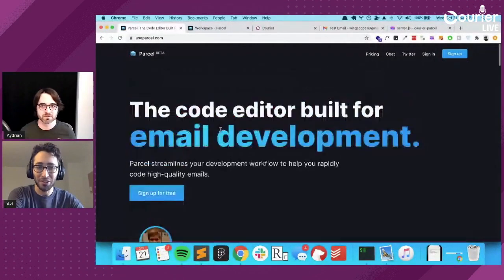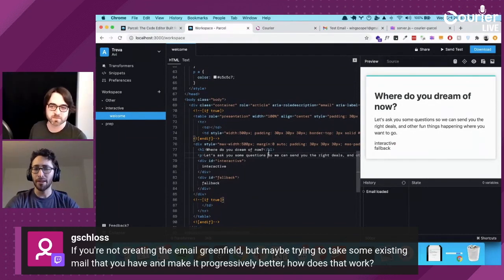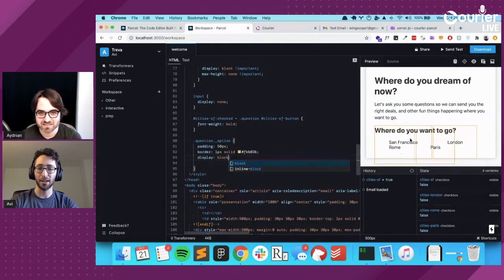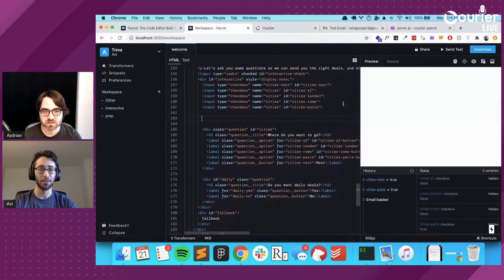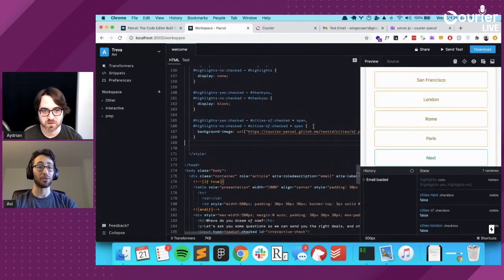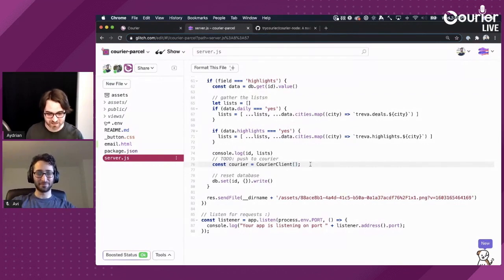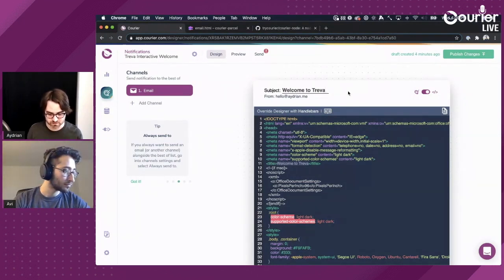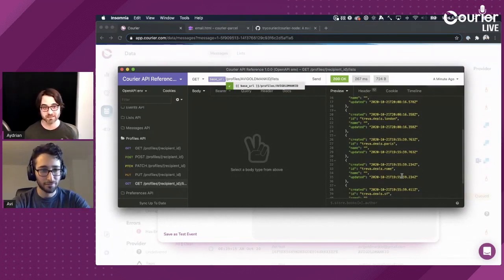Courier Live: Sending Interactive Emails Built With Parcel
Avi Goldman, founder of Parcel, joins Aydrian to talk about interactive email. Together they create an interactive welcome email to send using Courier.
Click "Show More" to jump to key moments in the video.

0:00:50 - What is Parcel?
0:03:52 - What is an Interactive Email?
0:06:14 - Building the Interactive Email using Parcel
0:35:12 - Setting up the form submission using email tracking
0:39:39 - Setting up a Glitch  Node.js/ExpressJS app to handle the submission
0:46:02 - Using the Courier Node.js SDK to subscribe the recipient to lists
0:54:34 - Creating a Courier Notification using the Interactive Email code
1:00:19 - Sending the email using the Courier Send Tab
1:04:07 - Handling the fallback case
1:05:52 - Demoing the Interactive Welcome Email in Apple Mail

Courier: The smartest way to design & deliver notifications. Design once, deliver to any channel with one API.

Parcel: The code editor built for email development.

on October 14, 2020. Follow to be notified whenever we go live.